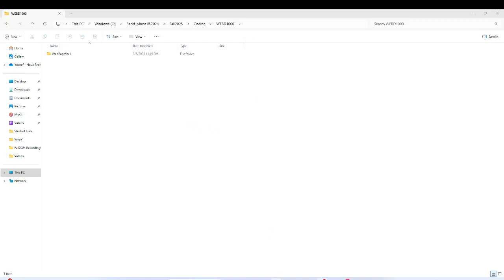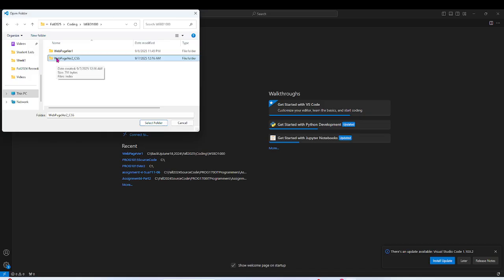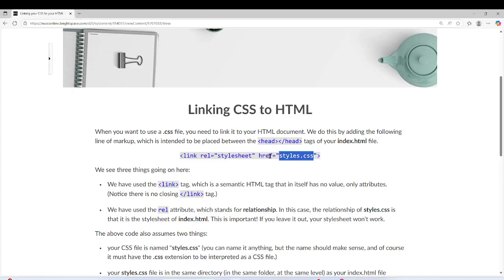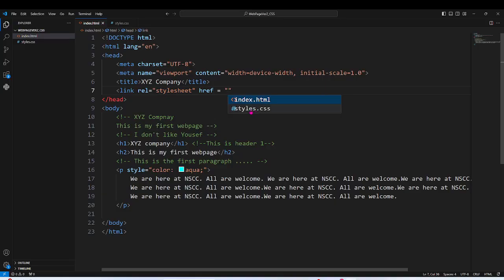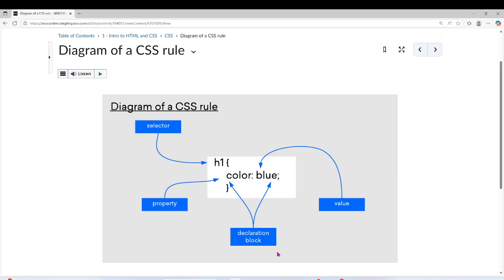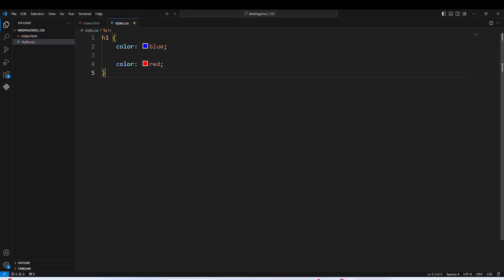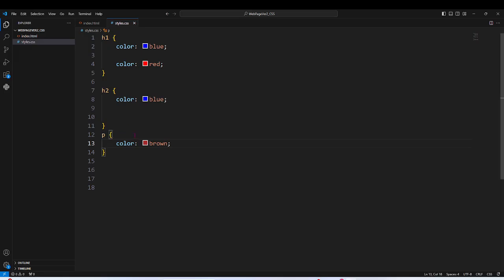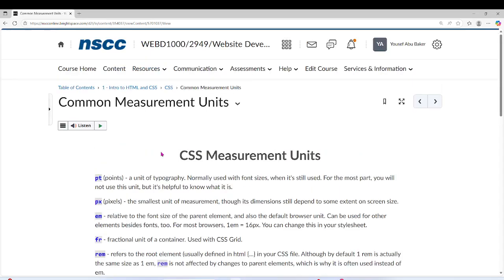2 Fall2025 WEBD1000 Introduction To CSS